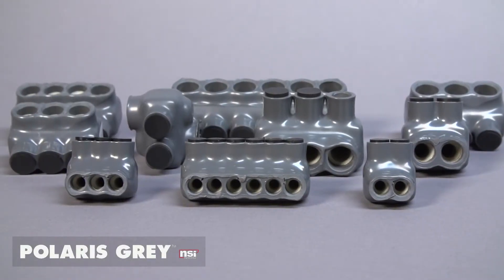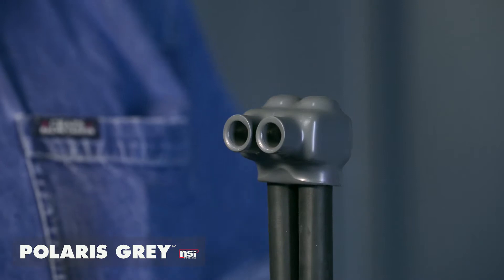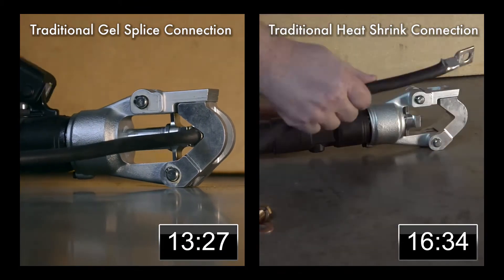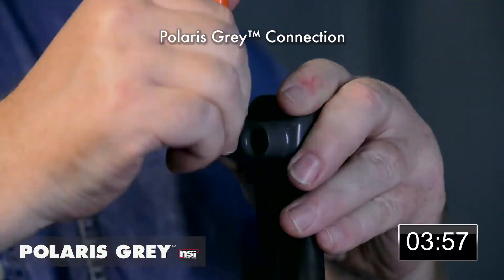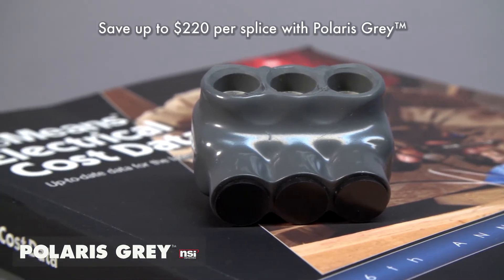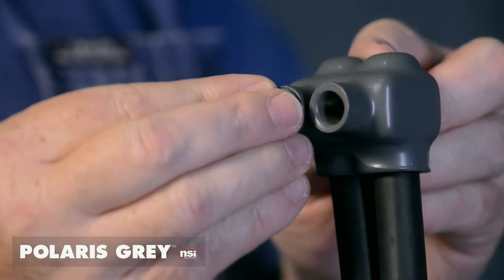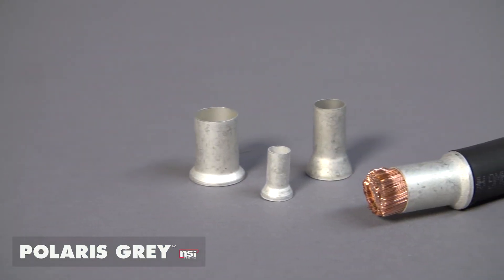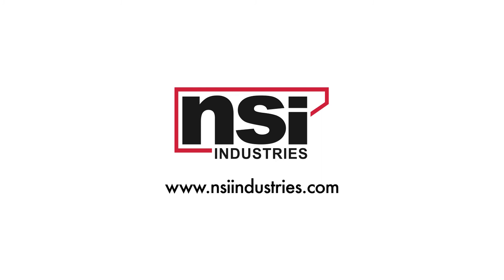Polaris Grey Connectors VS Heat Shrink and Gel Splice Installation for Fine-Stranded Wire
Polaris Grey was specially designed for fine stranded, flexible copper, DLO and motor lead wire applications. In these applications, traditional splicing methods are tough to install and run the risk of the conductor splaying, developing high resistance hot spots and ultimately failing.

Watch to see how Polaris Grey Connectors rank against traditional heat shrink and gel splice. Saving time and money on every job is a key benefit to choosing Polaris, but the advantages don't stop there. Every Polaris connection is reliable, ensuring performance in any installation.

Installers of Polaris products know the difference and choose Polaris for a reason. In addition to being the original innovator in pre-insulated connectivity, Polaris continues to lead the industry with innovation and our unwavering dedication to quality.

NSI Industries is a leading manufacturer and supplier of electrical and HVAC components. Our customers’ needs are changing faster than ever, and we are transforming our business so we can be there for you every step of the way. We believe in our products and are committed to providing an excellent service experience, as well as the answers to even your greatest challenges. NSI is big enough to deliver, small enough to care, and most importantly, we’re always here to help you succeed.